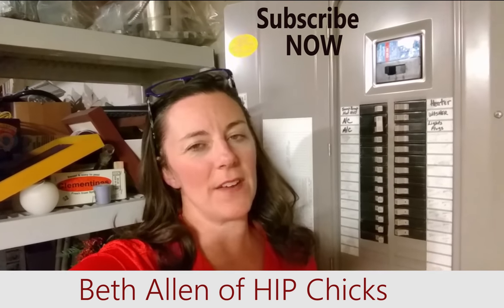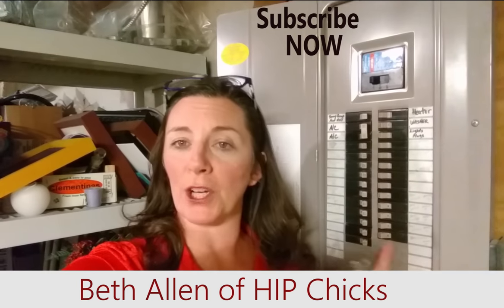365 DAYS OF DIY - Brown, heat smell from outlet = Trouble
Burnt smell, brown discolored outlets - yeah these are a problem and need immediate action!  Here's what to do if you suspect an electrical issue in your home!